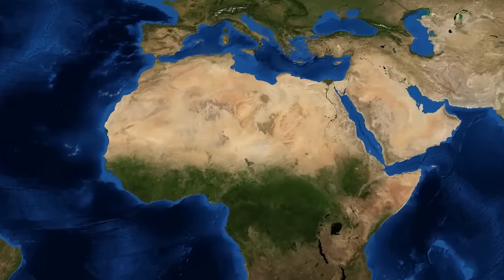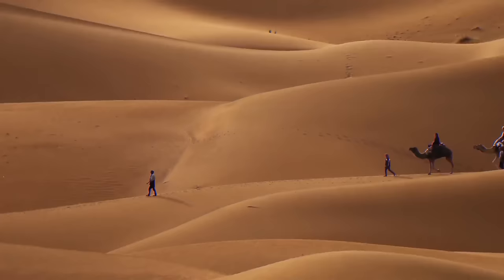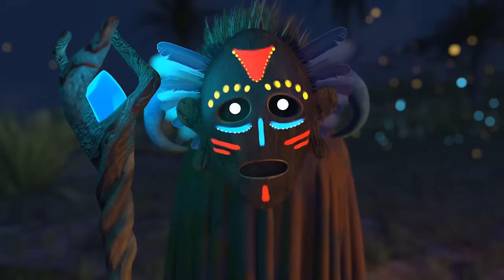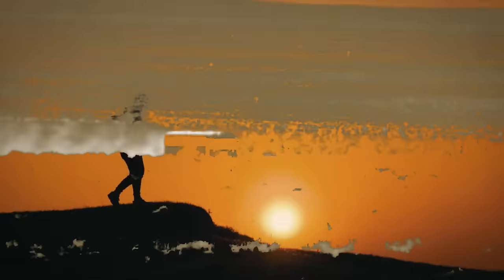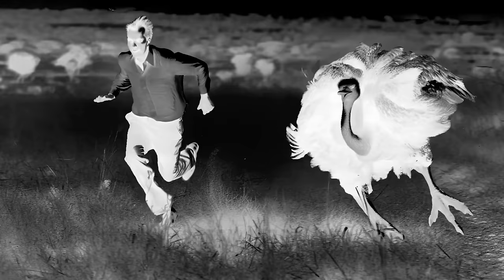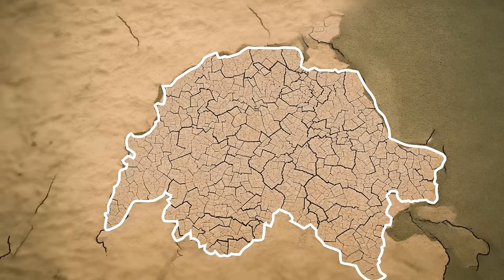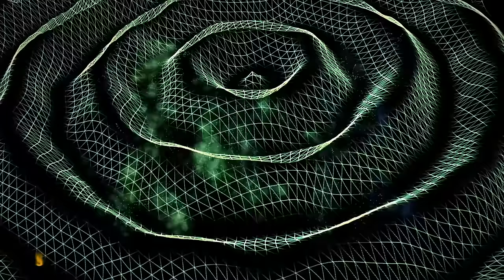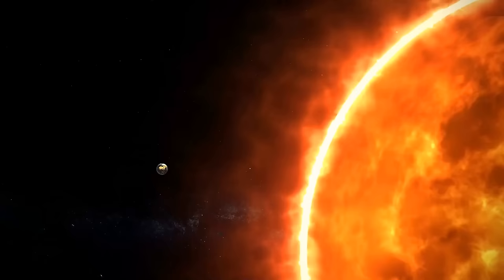Sahara Desert Crack Opens and Finally Reveals Its Secrets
In this exploration, we'll delve into the unfolding mystery as the desert unveils secrets concealed beneath its vast, arid expanse. Join us as we navigate through the enigmatic tales and potential discoveries that emerge with the cracking of the Sahara. Watch now for a captivating glimpse into the secrets that have long been concealed by the sands. 🏜️🔍